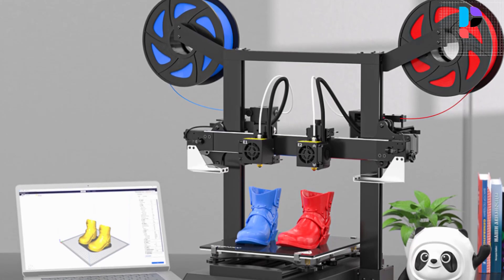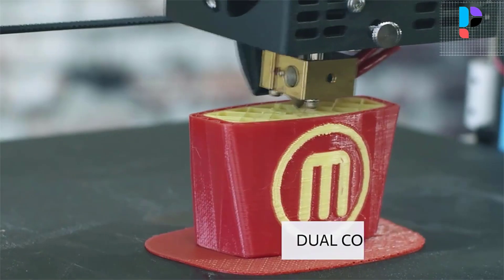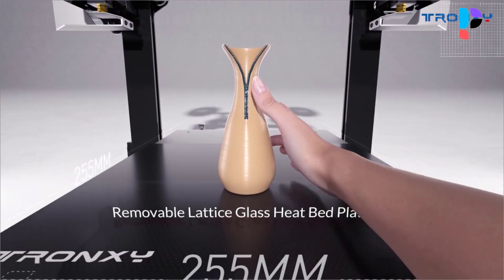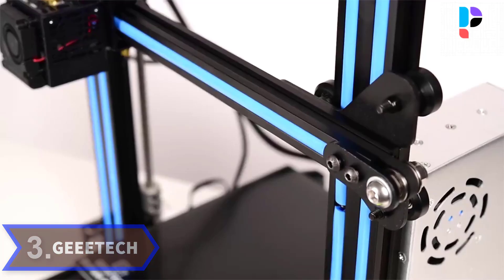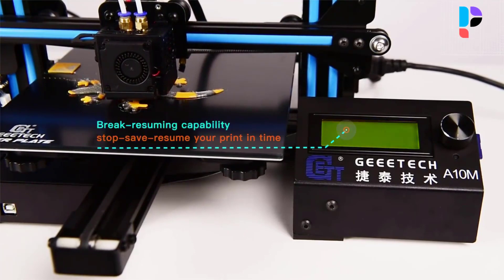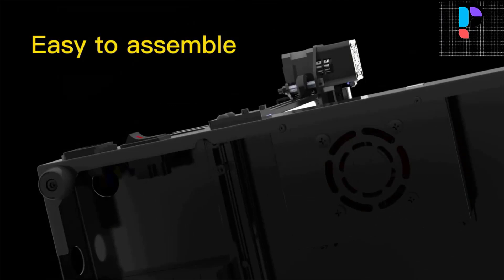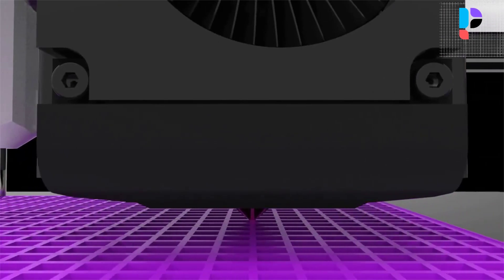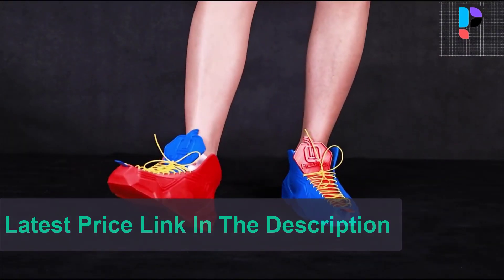✅ Top 5 Best 3D Printer With Dual Extruder In 2024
In this video, we make a new research on the Top 5 Best 3D Printer With Dual Extruder.
This is the Best 3D Printer With Dual Extruder review.
Best time for buying your first 3D Printer With Dual Extruder.

✅ 5.JGMAKER Artist D Pro 3D Printer

✅ 4.Tronxy Gemini XS 3D Printer

✅ 3.Geeetech A10M 3D Printer

✅ 2.Geeetech A20M 3D Printer

✅ 1.Sovol SV04 3D Printer

Top 5 Best Fiber Optic Splicing Machine